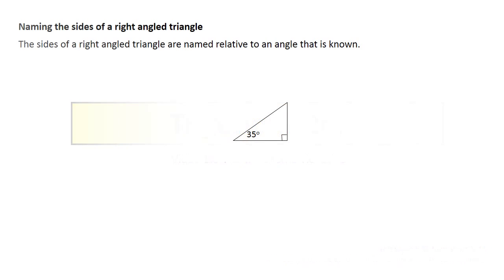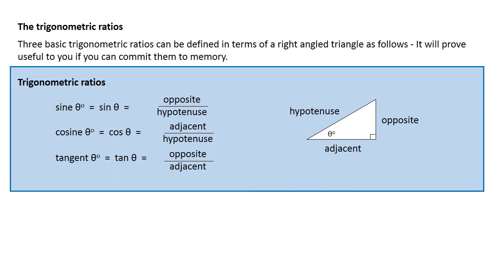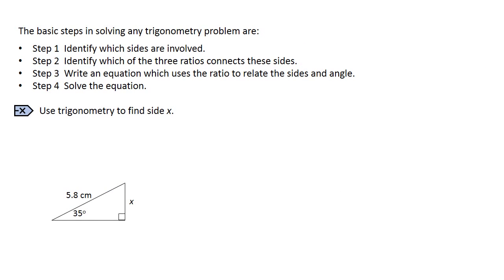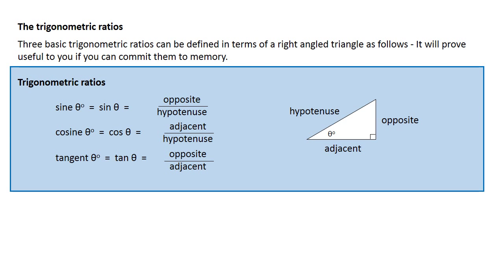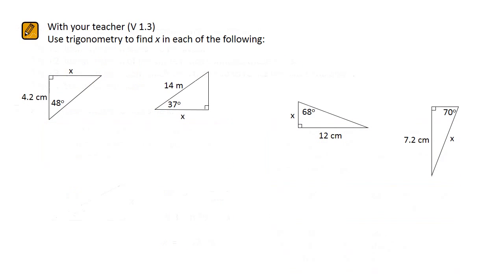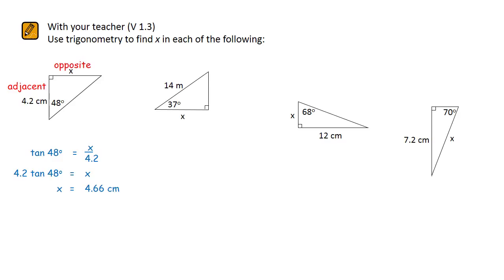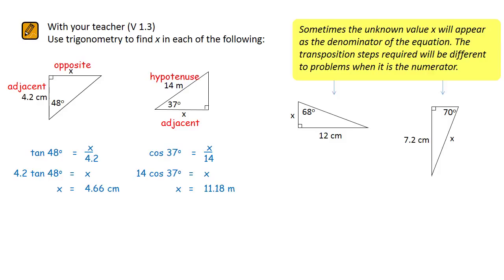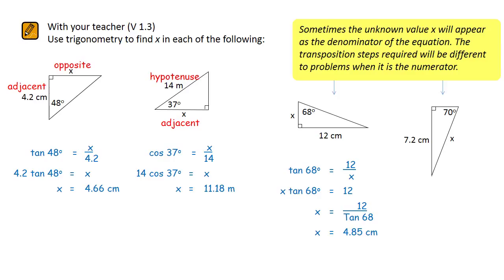TRIG V1.3 (Trig Ratios - SOHCAHTOA)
John Short explains how to usethe Trig ratios, sine, cosine and tangent (SOHCAHTOA).

Example from John Short's Compendium of General Maths: Trigonometry